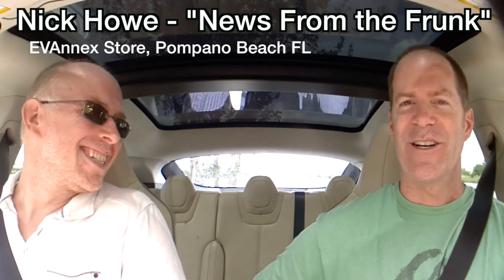Tesla Owner Stories - Nick Howe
Nick Howe isn't just another Tesla owner, he is so passionate that he wrote a book "Owning Model S" and has a popular You Tube channel called "News From the Frunk". Be sure to follow Nick for all things Tesla!  Filmed on location at the location in Pompano Beach Florida.